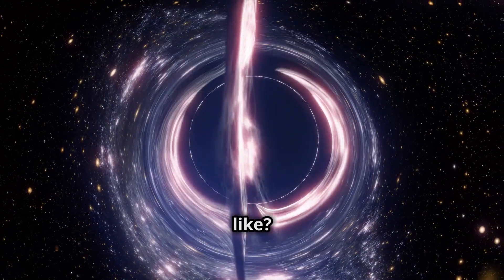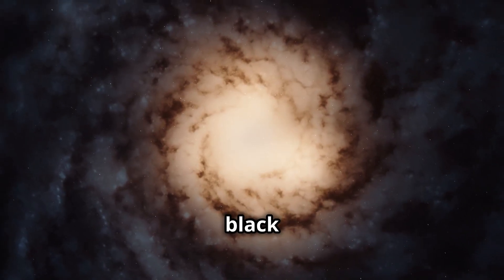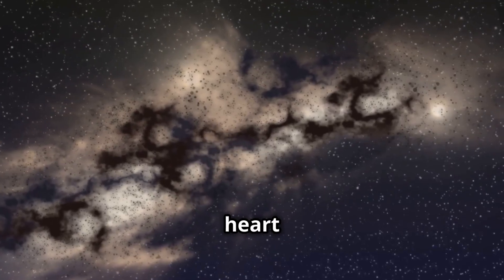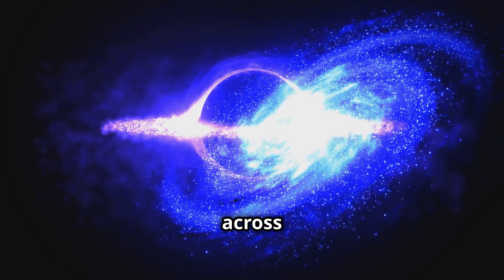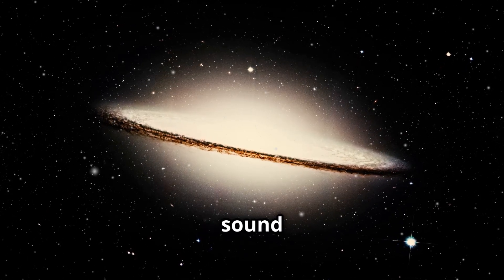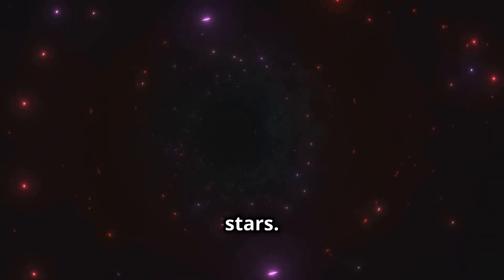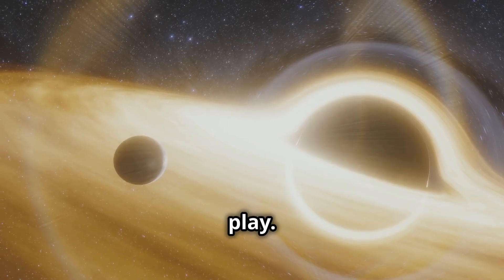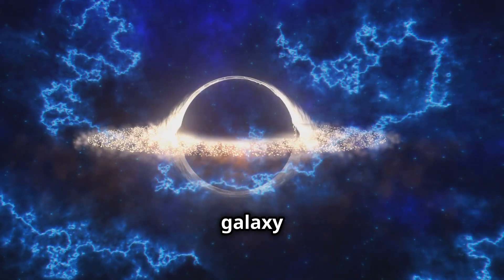The Sounds of Black Holes A Cosmic Symphony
Immerse yourself in the hauntingly beautiful sounds of black holes. Using the art of sonification, scientists have transformed cosmic data into mesmerizing audio. These "songs" reveal the hidden rhythms of the universe, offering a new way to connect with space.

🌀 Featured Sounds:

Black Hole M87: Hear the epic tones from one of the universe's largest black holes. (Audio provided by NASA via SoundCloud)
Sagittarius A Sonification: Dive deeper into the voice of the supermassive black hole at the center of the Milky Way. (Audio provided by NASA via SoundCloud)
Black Hole Perseus: A symphony born from the vibrations of a distant galaxy cluster. (Audio provided by NASA via SoundCloud)
M104 (Sombrero Galaxy): The harmonies of ultraviolet light waves. (Audio provided by NASA via SoundCloud)
M51 (Whirlpool Galaxy): A melodic masterpiece from cosmic whirlpools.
Close your eyes and let the universe speak. 🌠 (Audio provided by NASA via SoundCloud)
Sagittarius A Light Echo: The mysterious sounds of our galaxy's heart. (Audio provided by NASA via SoundCloud)

🔊 All sounds are generated from astronomical data using NASA's sonification techniques.